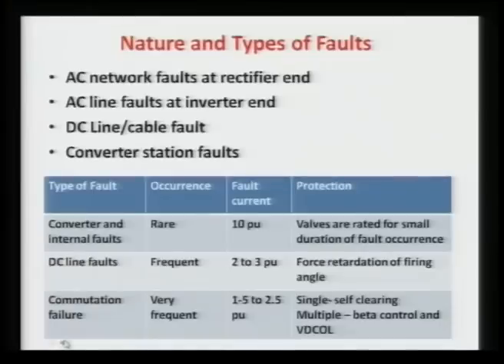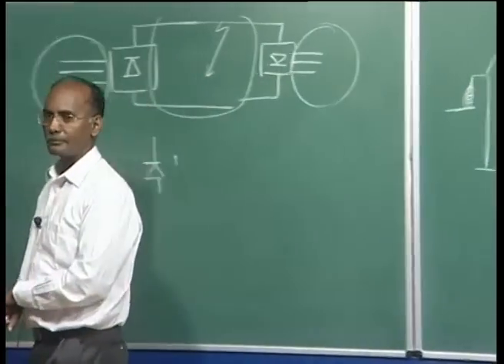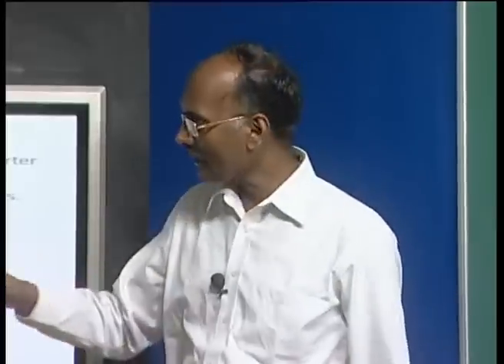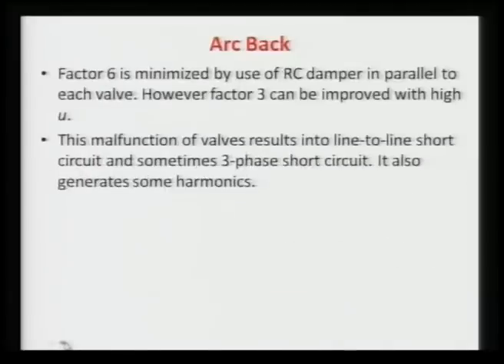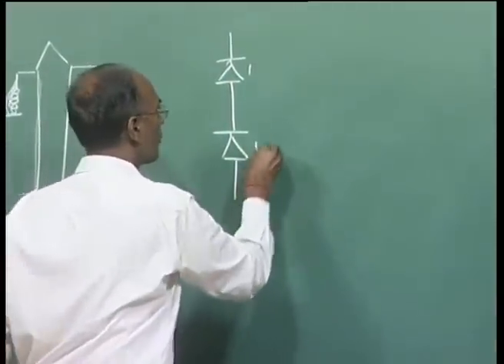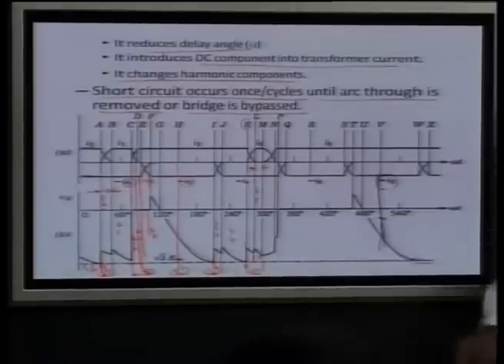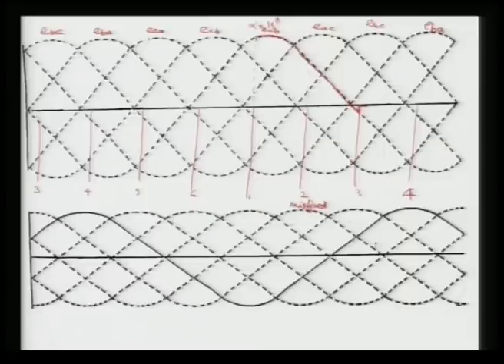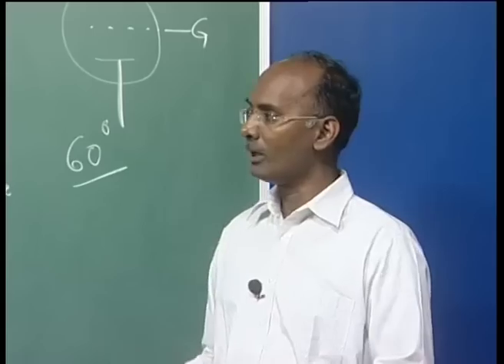Mod-01 Lec-21 Lecture-21.High Voltage DC Transmission